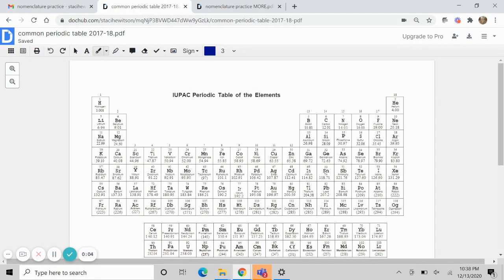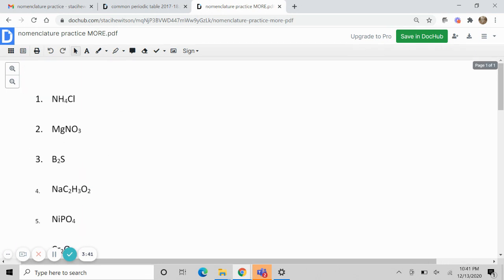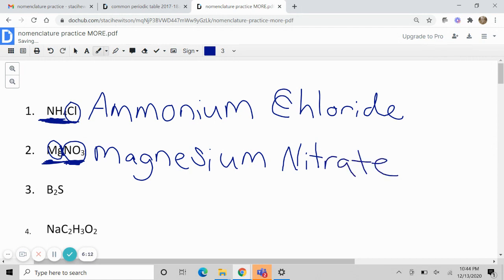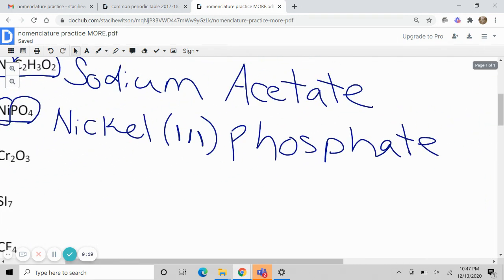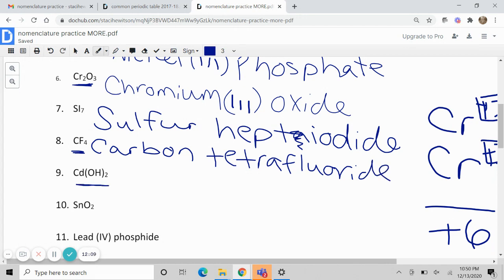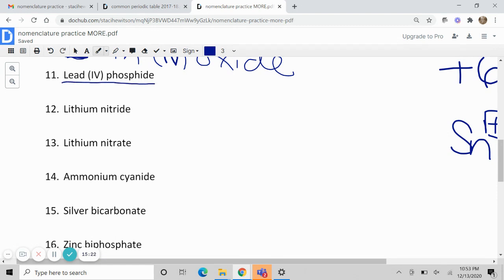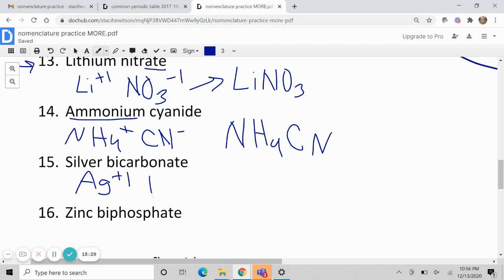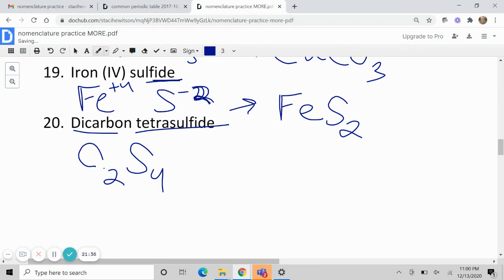Chemistry 8 - Nomenclature review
You need a periodic table and a piece of notebook paper during this video. Watch the whole video through and listen for the secret word!